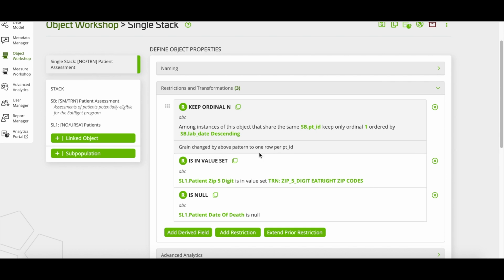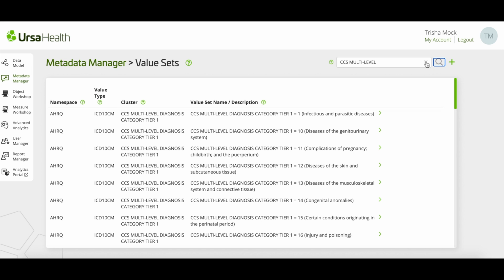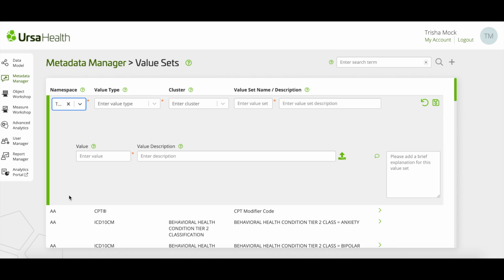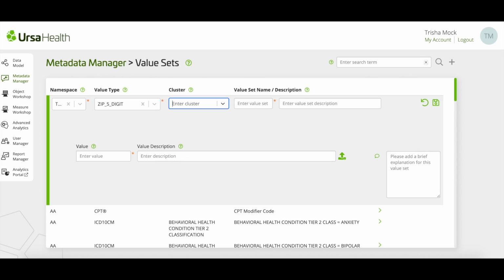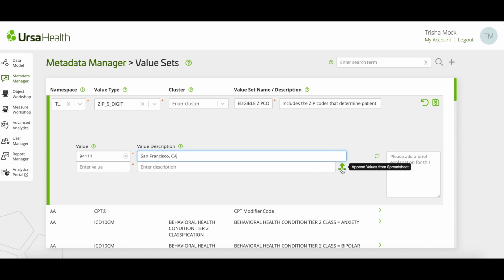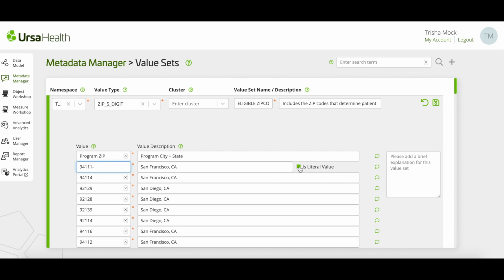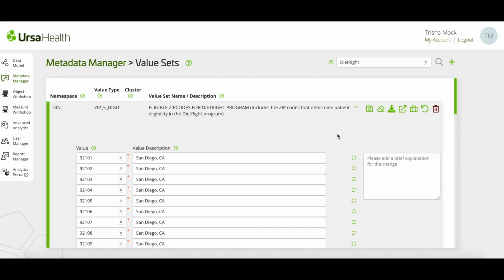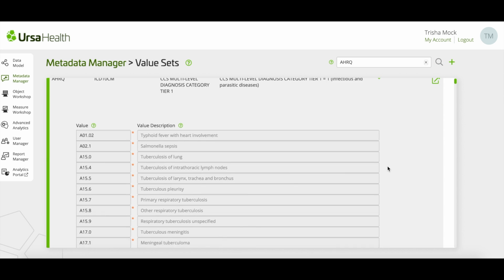11 Single Stack Object VII